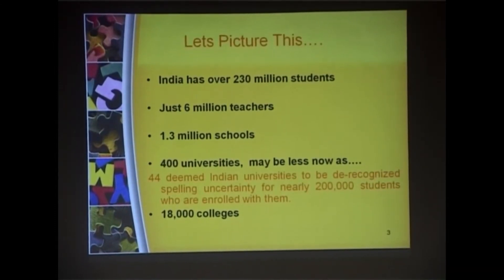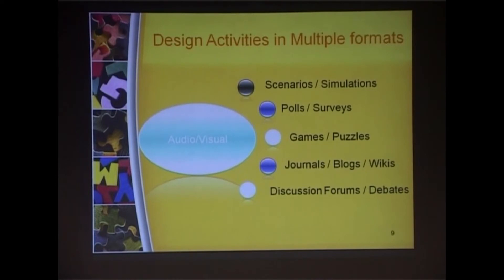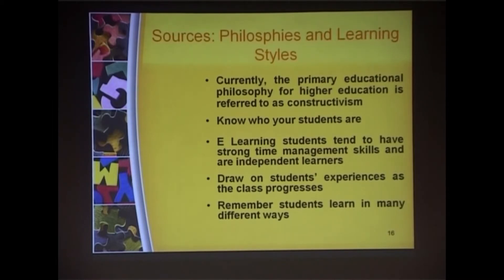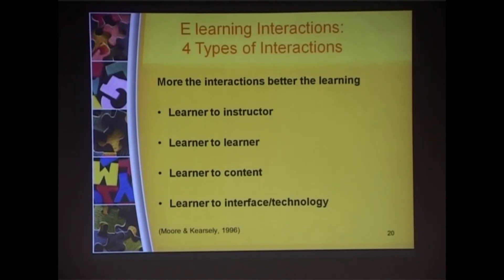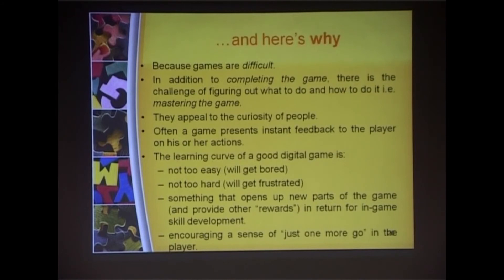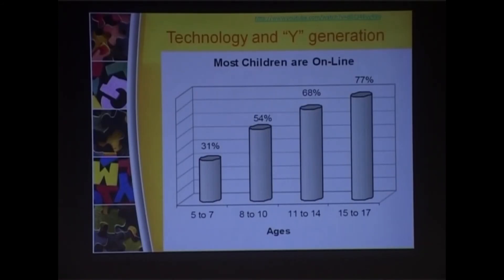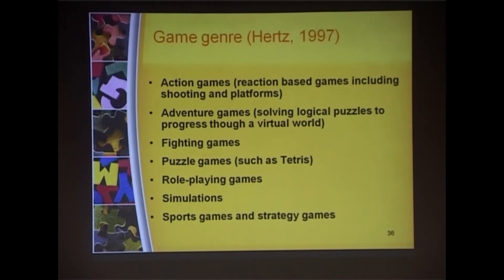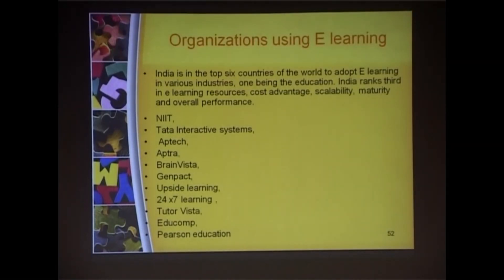Learning is not a child’s Play by Sonali Soni Pal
This paper was presented during the 2010 conference on Designing for Children with focus on 'Play + Learn' held at IDC School of Design IIT Bombay. Sonali Soni Pal from Pearl Academy of Fashion, India presented the paper. This paper considers creating learning environments as a tool for students to collaborate, enhance analytical thinking, work on enquiry-based learning and problem-solving. Learning through games is also considered experiential learning. Rather than thinking about an encounter or experience in an abstract way students actually encounter the phenomenon being studied, through role-playing, problem-solving games, or solving assessments on online interactive media.